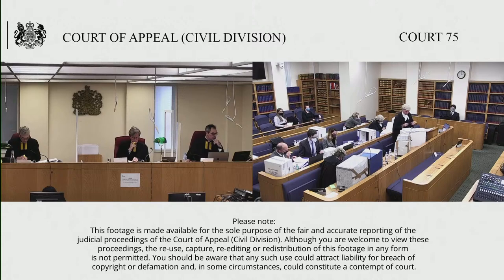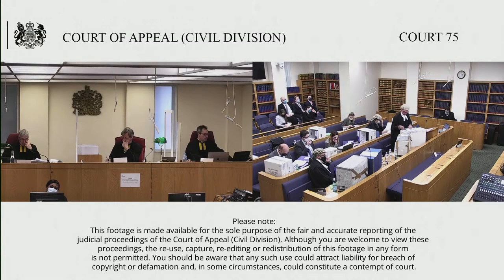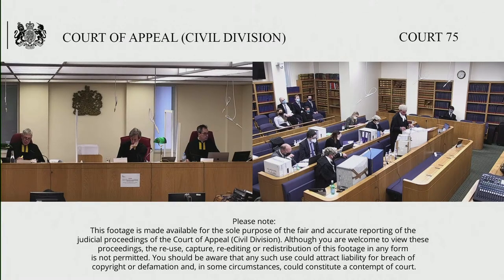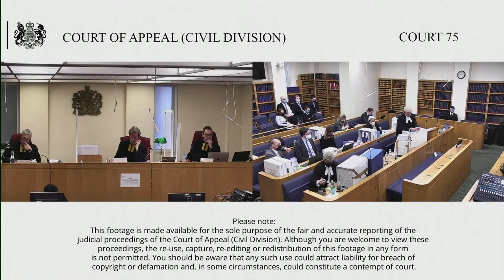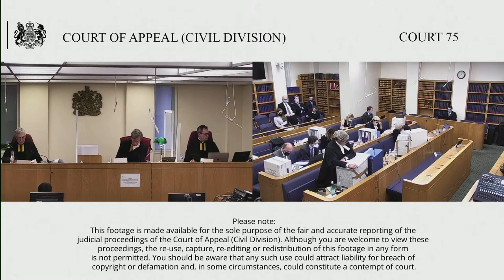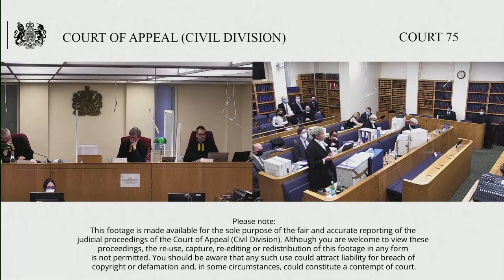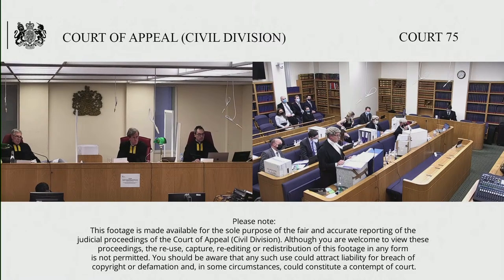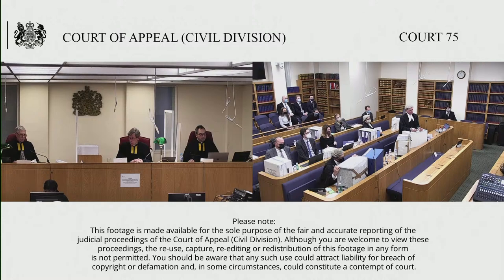Latvia MGI Tech SIA & Ors (defendants/appellants) –v- Illumina Cambridge Ltd (claimant/respondent)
Tuesday 7th – Thursday 9th December 2021

Before Lord Justice Arnold
Lord Justice Nugee
Lord Justice Warby

The Appellant/Defendant appeals the Order of Mr Justice Birss (sitting as a Judge of the High Court in Patents Court) dated 18 February 2021, making declaration as to validity of various European Patents.

Background

This is a patent action about DNA sequencing technology. The patentee (Illumina) holds patents which derive from work by Solexa, a spin out company from Cambridge University which Illumina bought in 2007. The defendants (MGI) are all companies in the Beijing Genomics Institute group. MGI seeks to sell DNA sequencing systems in the UK. Illumina contends that these systems infringe various of its patents. In general, MGI denies infringement of any valid claim and contends the patents are invalid. Following a launch last year, MGI gave undertakings limiting UK sales until the trial.

Lower Court Judgment:

Illumina Cambridge Ltd v Latvia MGI Tech SIA & Ors [2021] EWHC 57 (Pat) (20 January 2021) (bailii.org)